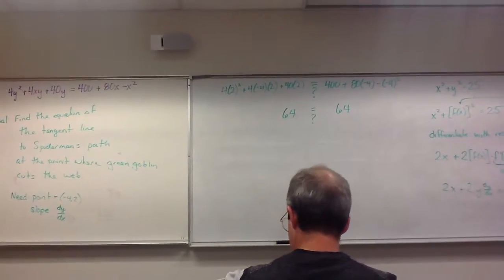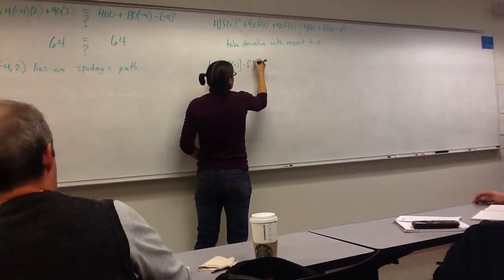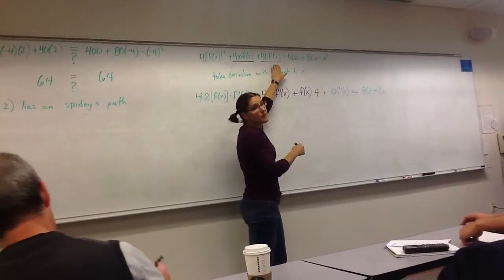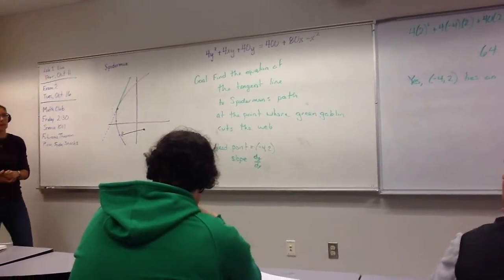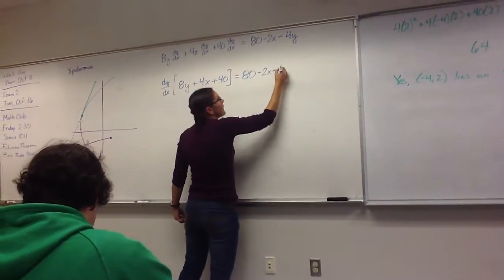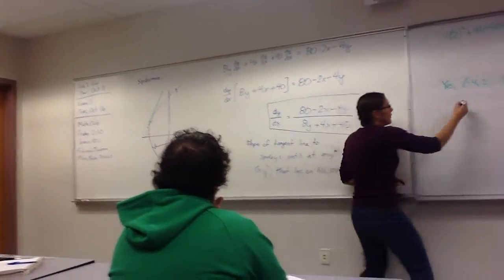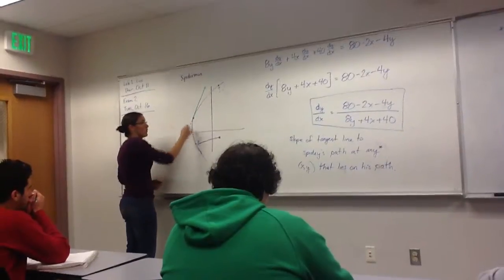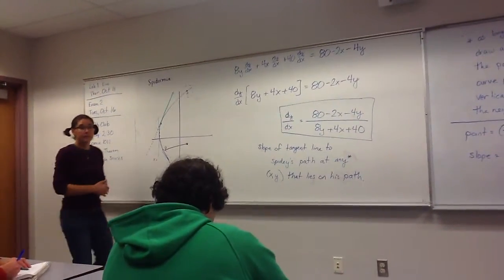Implicit Differenition Your boss Walt Pt 2026